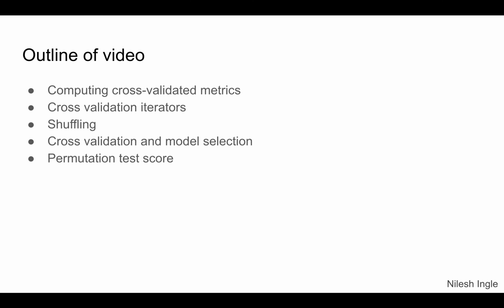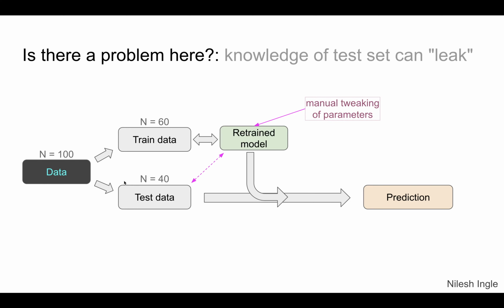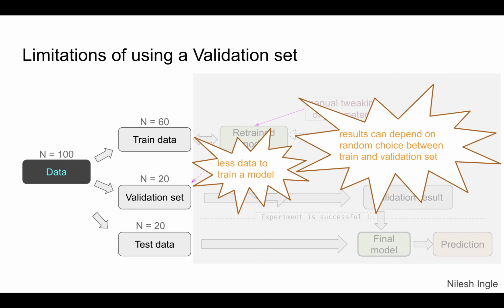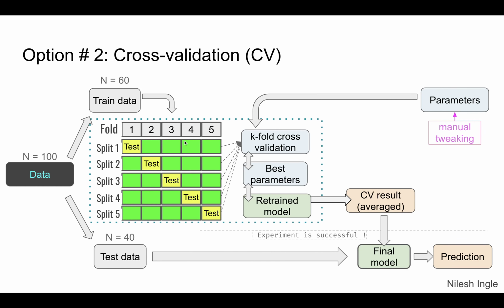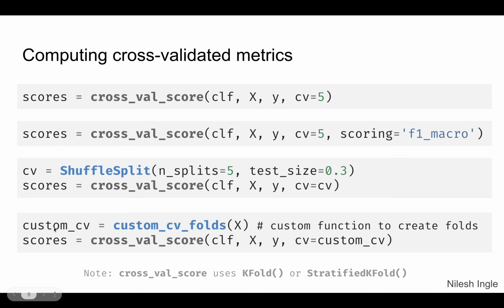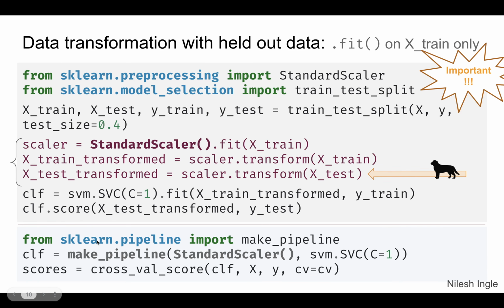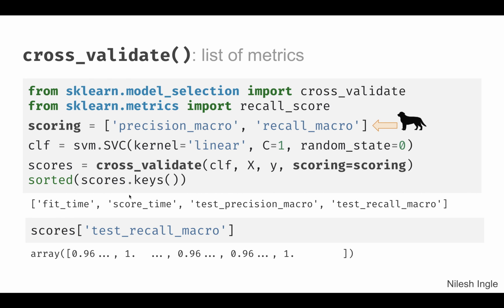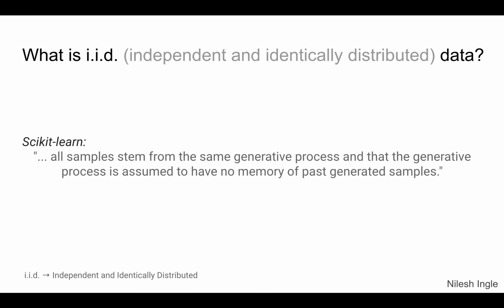#119: Scikit-learn 113: Model Selection 1: Cross-validation (1/3)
The video discusses cross-validation methods from Scikit-learn in Python.

Timeline
(Python 3.8)

00:00 - Outline of video
00:32 - Common mistake
01:22 - How to avoid mistake?
01:52 - Is there a problem here?: knowledge of test set can 'leak'
03:57 - How to avoid test data 'leak'? Option # 1: Validation set
05:53 - Limitations of using a Validation set
06:36 - Option # 2: Cross-validation (CV)
09:52 - Computing cross-validated metrics
12:26 - Data transformation with held out data: .fit() on X_train only
14:17 - cross_validate() vs. cross_val_score()
14:57 - cross_validate(): specifying the metrics
15:53 - cross_validate(): list of metrics
16:56 - cross_validate(): dictionary of metrics
17:49 - cross_validate(): with single metric
18:08 - Obtaining predictions by cross-validation: cross_val_predict()
18:54 - What is i.i.d. (independent and identically distributed) data?

Continued in next video ...